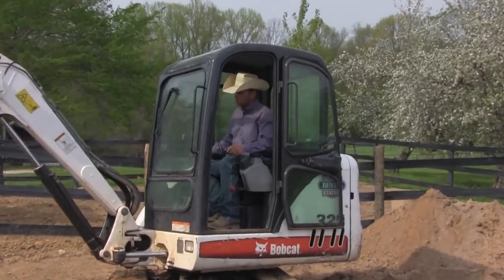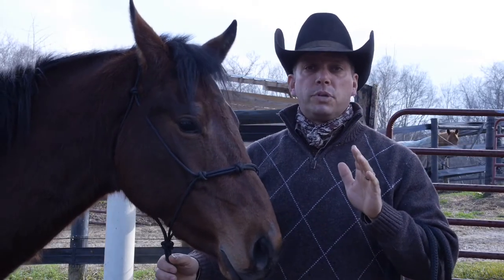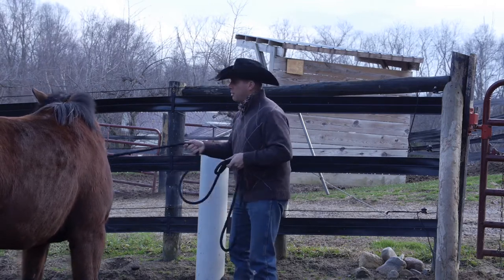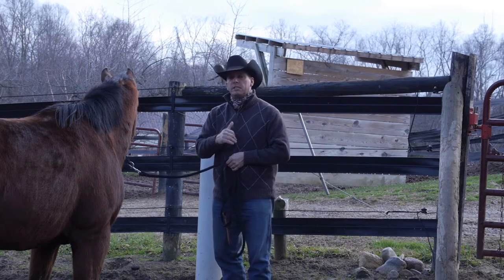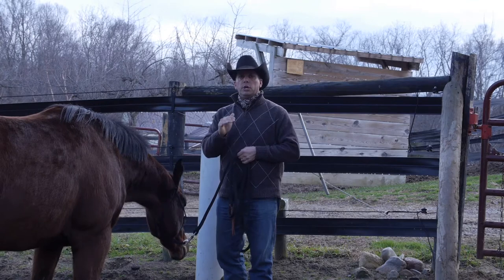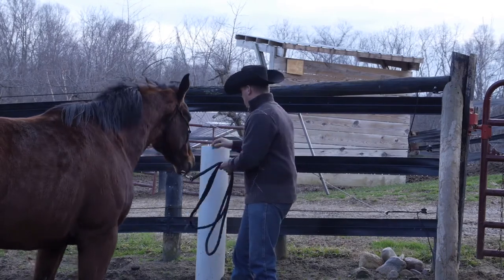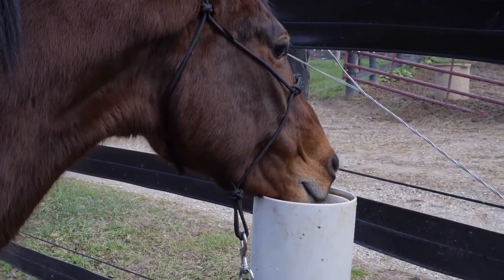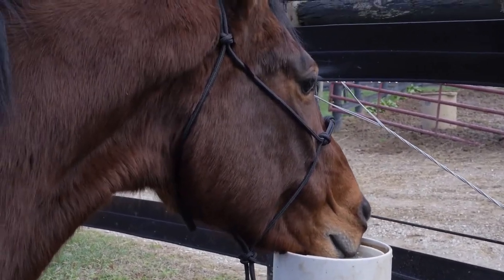Drinking Post Waterer Training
Watch Steve Lantvit introduce a horse to the Drinking Post Automatic Frost Free Waterer for the first time.

Training on the Drinking Post is a simple as possible by using the training paddle and making the Drinking Post the only source of water.